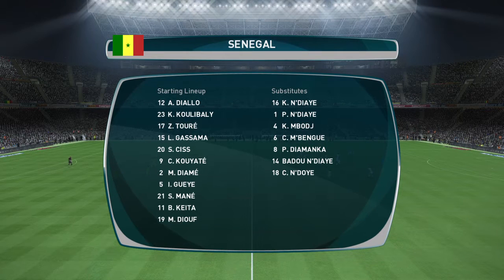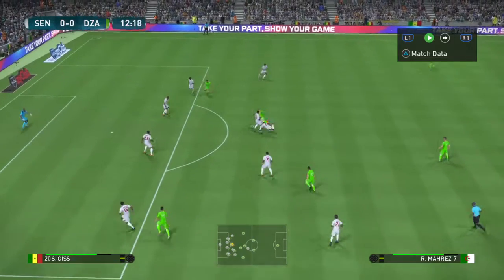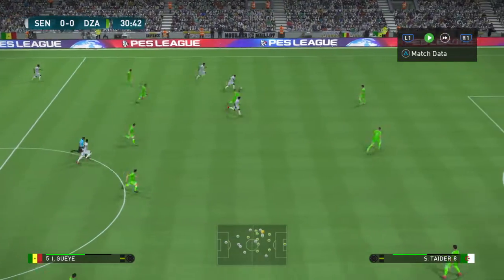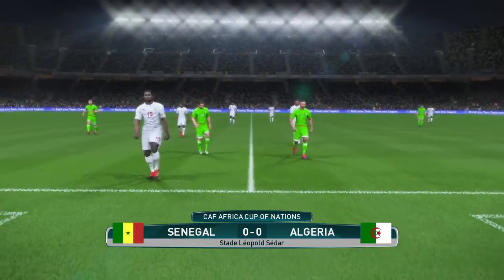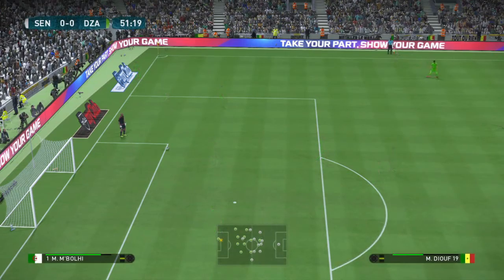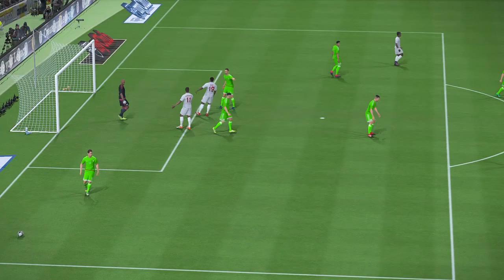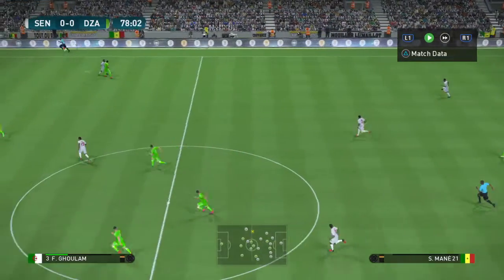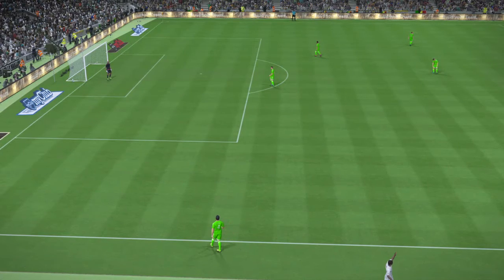LIBGamer PES 2017 CAF Africa Cup Of Nations Group Stage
LIBGamer PES 2017 CAF Africa Cup Of Nations Senegal vs. Algeria